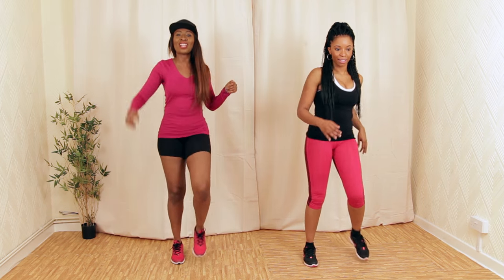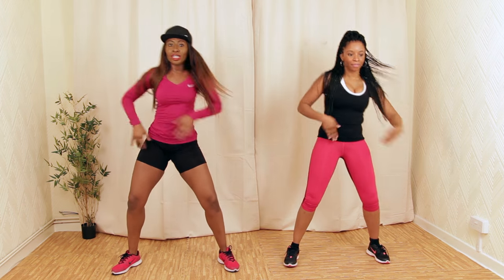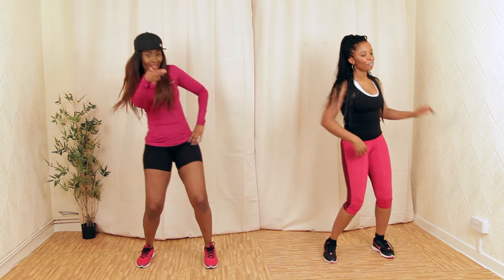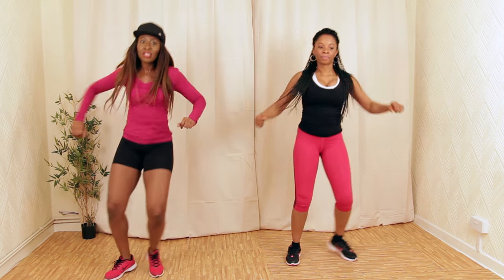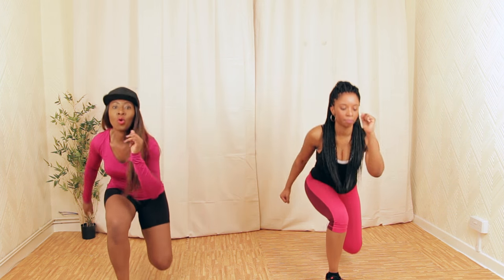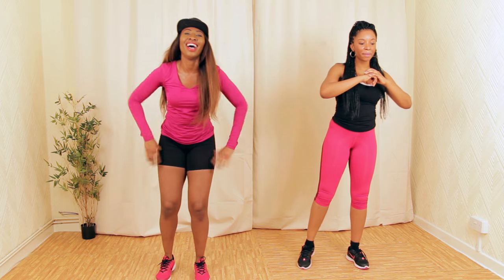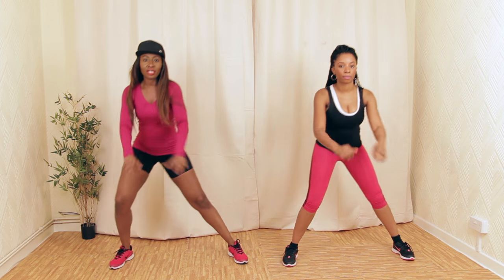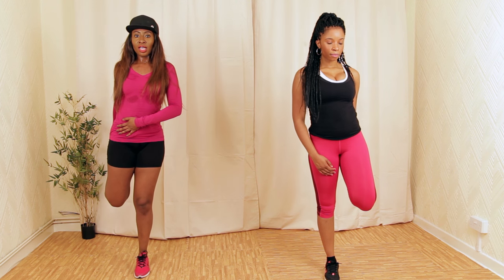Afrobeats Dance Workout | 20 Min Legs Bums and Tums Workout | No Equipment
👉Sign up for the AFROBEAT ENERGIZER! DANCE CHALLENGE – it's FREE! 🎶🎉

💌 Once you sign up, I'll send a welcome email with all the details you need to get started.
Your first energizing routine lands immediately!

Always warm up for 2-3 minutes before doing ANY workout.

If you're looking for fun Afrobeat workout videos then you've come to the right place. I'm Rachael Okesola and I'm the creator of Afrifitness and an expert in African fitness & wellness.

I firmly believe that fitness should be accessible to everyone regardless of where you live in the world. No matter what shape or size you are or where you are in your journey, my aim is to inspire, motivate, and teach you to adopt a healthier lifestyle that will change your life forever.

The Afrifitness training style incorporates various techniques including African Dance, Resistance Training and High Intensity Interval Training as you move to the powerful beats of African music.

Don't waste your time with exercises that burn minimal calories - my dance fitness workouts will have you loving keeping fit and will burn major calories too. You'll even learn some cool dance moves at the same time.

All information provided by Afrifitness is of a general nature and is furnished only for educational/entertainment purposes only. No information is to be taken as medical or other health advice pertaining to any individual specific health or medical condition. You agree that use of this information is at your own risk and hold Afrifitness harmless from any and all losses, liabilities, injuries or damages resulting from any and all claims. This disclaimer applies to all videos existing and in the future.